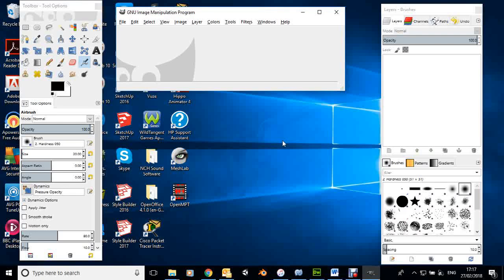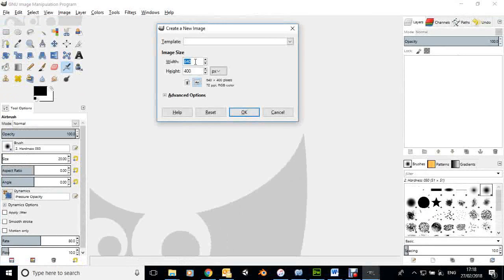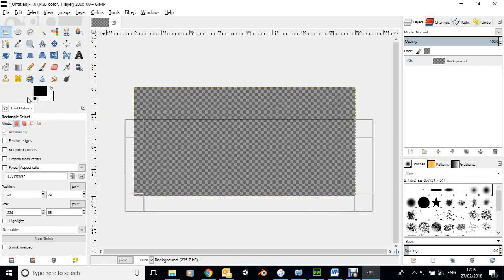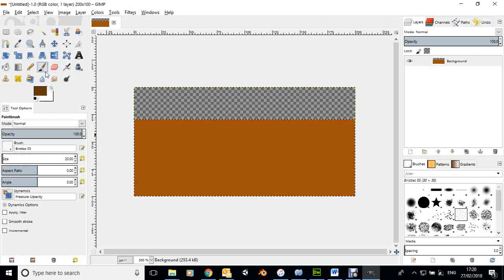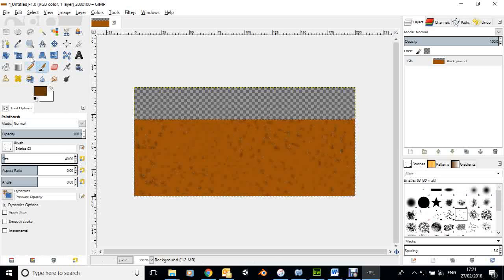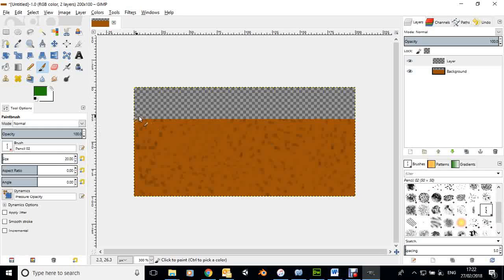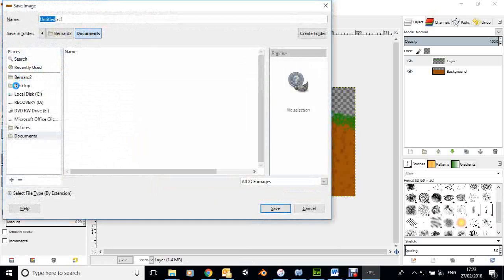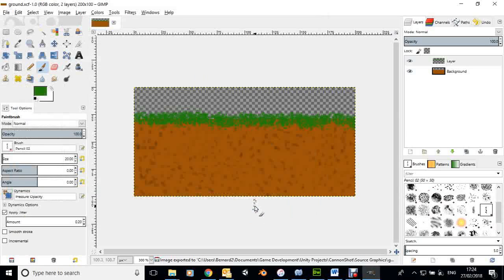CannonShot 3: Creating a Ground Tile in GIMP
Using GIMP 2 to produce a single tile to create the ground in CannonShot.